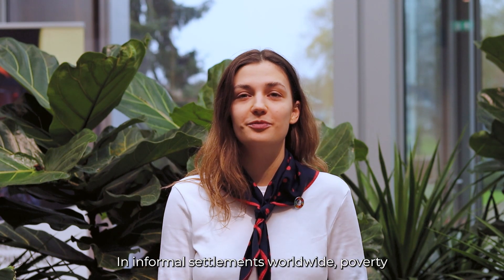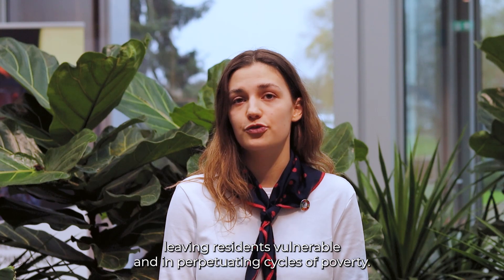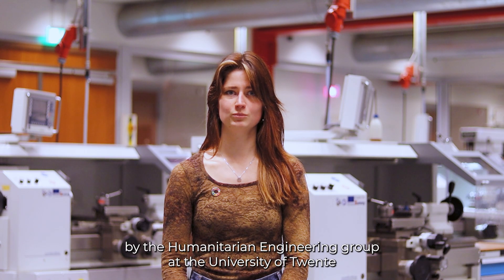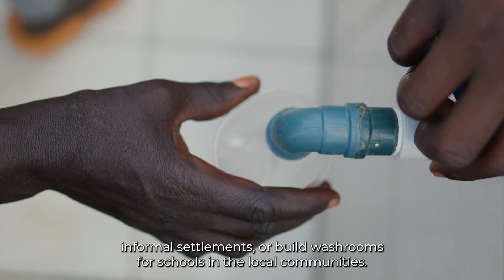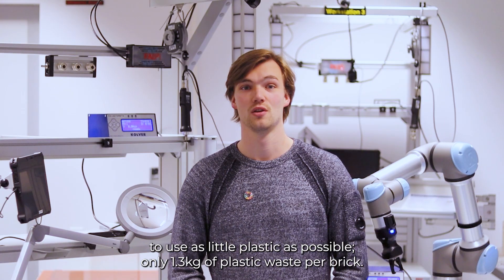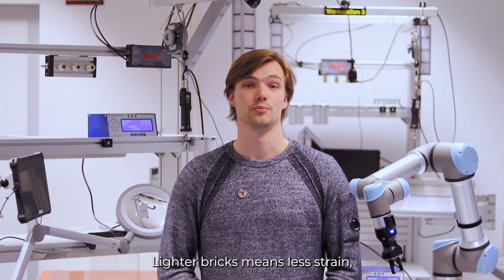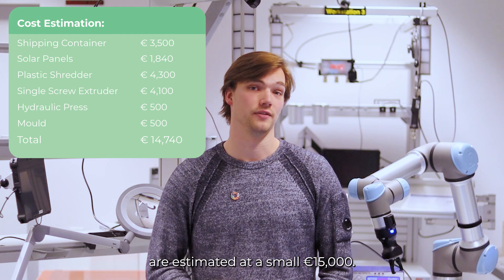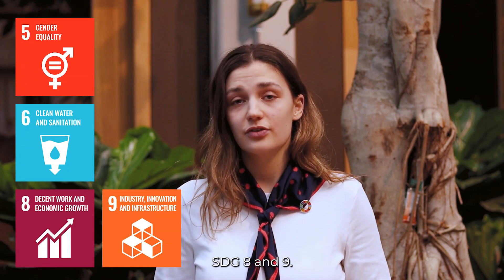ManufacturingBox: Micro-Factories for Local Development | WED Hackathon 2025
This team from the University of Twente in the Netherlands, are the winners of the 2025 World Engineering Day Hackathon.

They designed the ManufacturingBox: a self-sustaining micro-factory that transforms plastic waste into building materials. It creates jobs, stimulates economic growth, and addresses infrastructure needs in underserved communities.